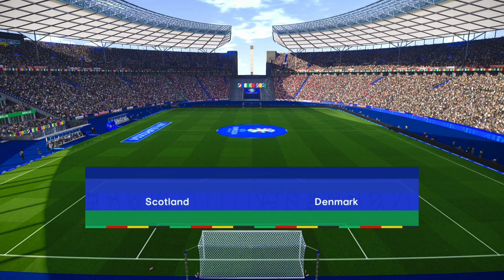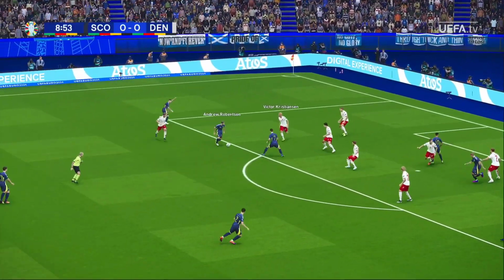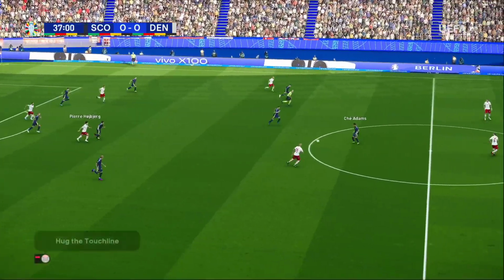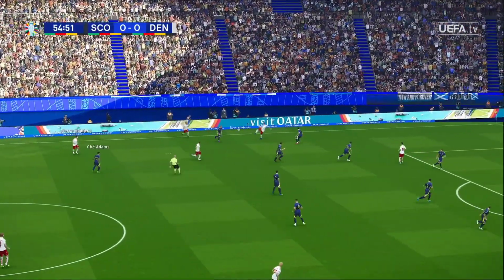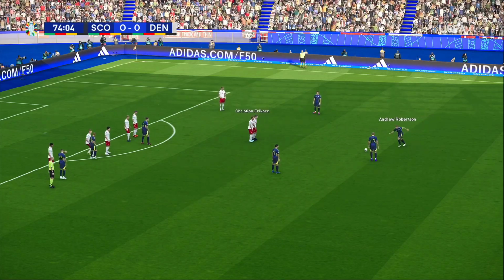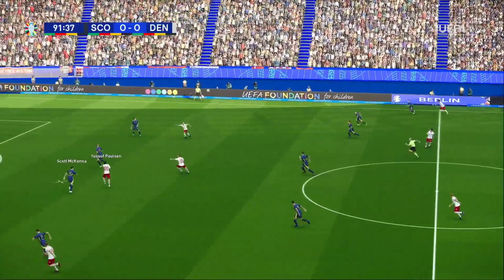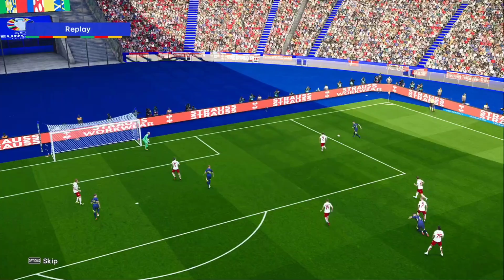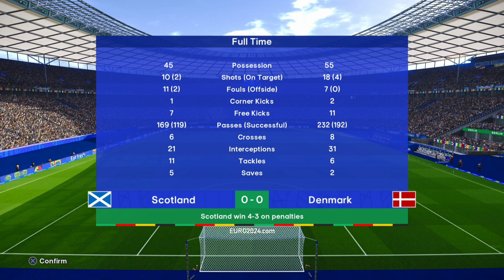UEFA Euro 2024, Round of 16, Scotland vs Denmark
UEFA Euro 2024
Round of 16
Scotland vs Denmark
Olympiastadion, Berlin
Host: Germany
PES 2021

UEFA Euro 2024 Round of 16 Fixtures
Scotland vs Denmark
France vs Portugal
Spain vs Hungary
Czech Republic vs Belgium
England vs Italy
Ukraine vs Poland
Switzerland vs Serbia
Croatia vs Georgia